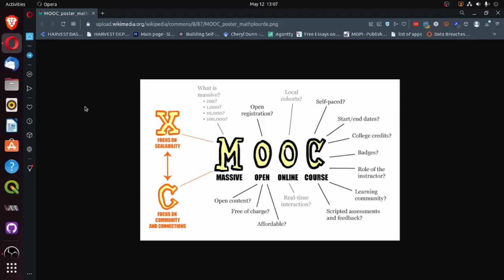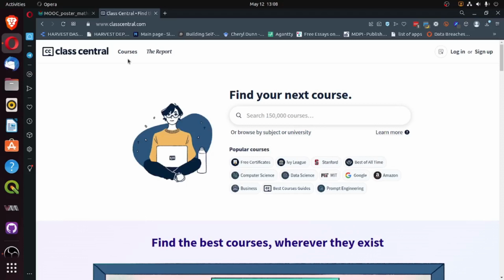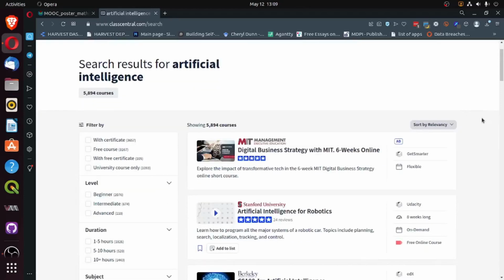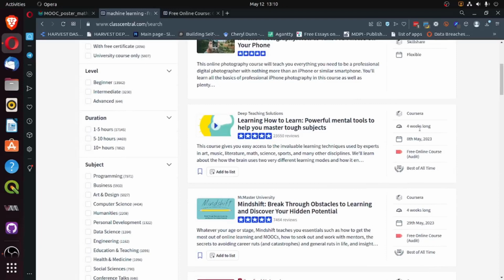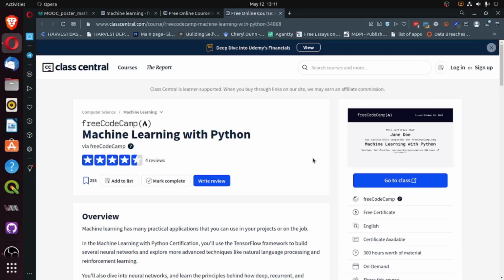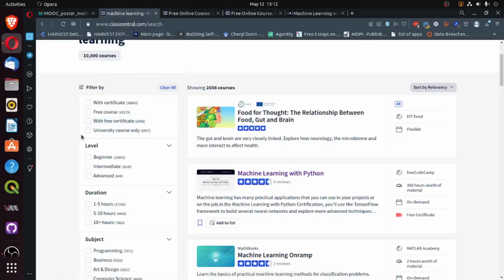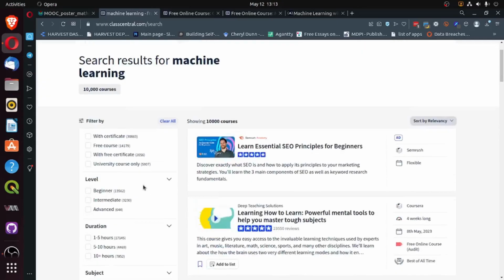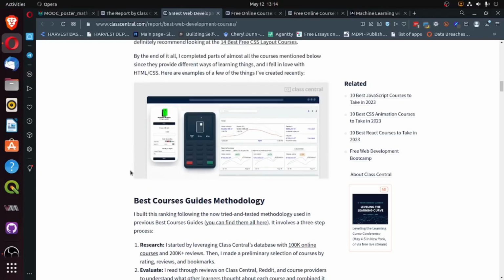How to Find the Best MOOCs on Class Central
In this video, I will show you how to use Class Central to find massive open online courses (MOOCs). Class Central is a website that catalogs MOOCs from over 1,000 universities and providers around the world. You can use Class Central to find courses on a variety of topics, from computer science to business to art history.